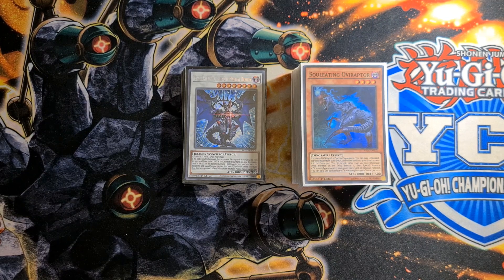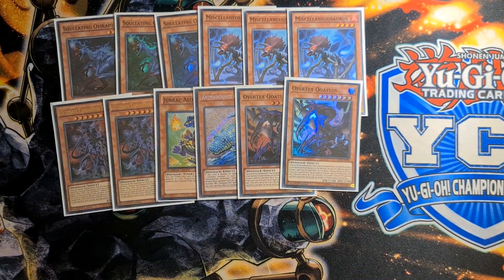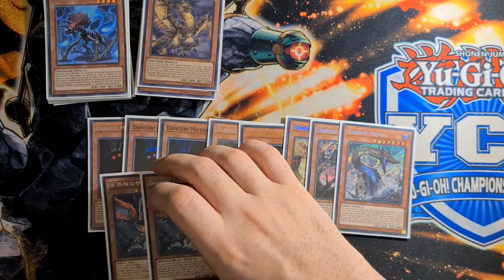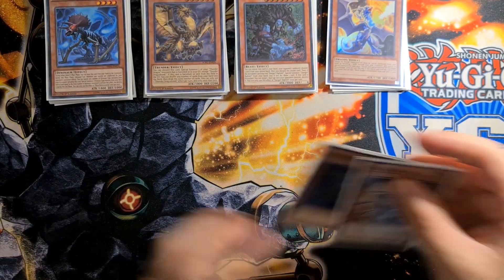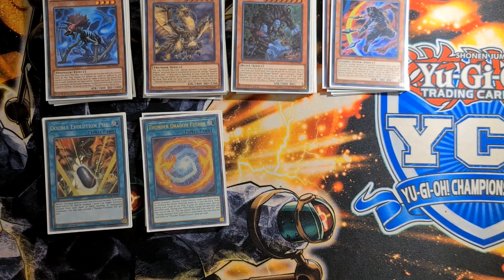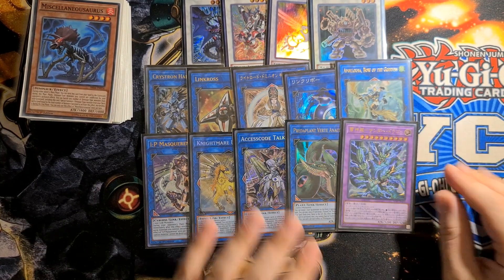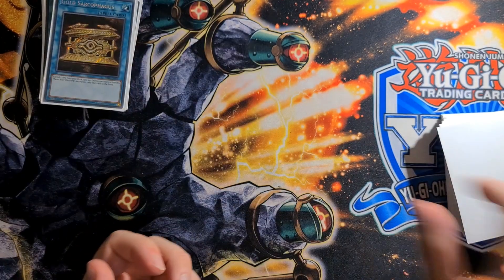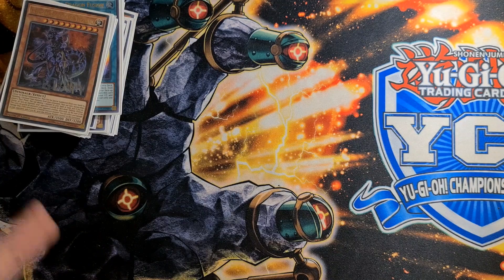Dinosaur Thunder Chaos! Deck Profile and Test Hands! A Fun and Rewarding Combo Deck!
Not competitively viable, but a whole lot of fun.

for all your Yu-Gi-Oh! singles needs.
Any purchases of singles totaling more than $200 AUD will also receive free international shipping.